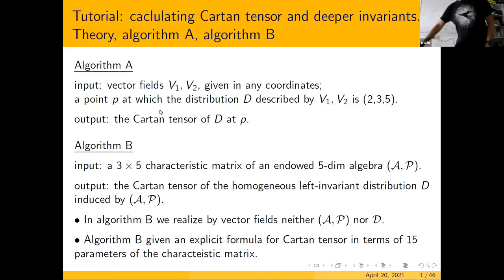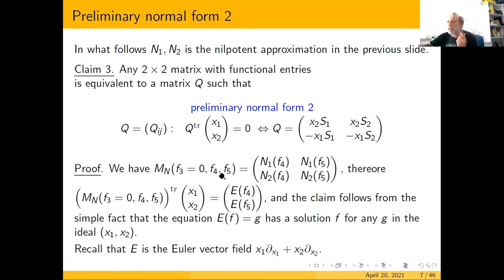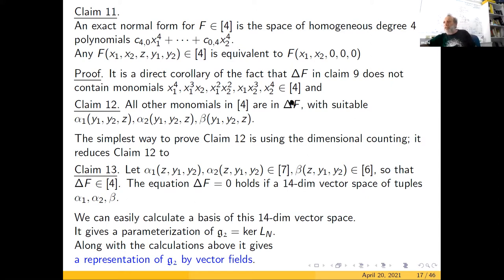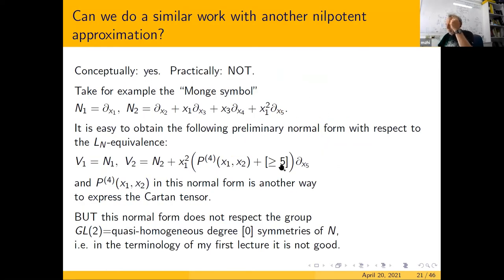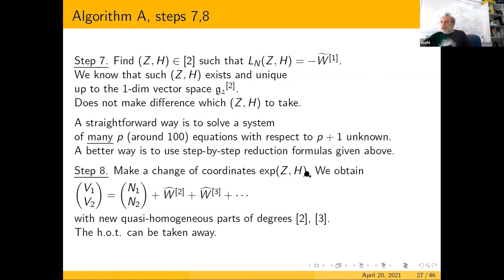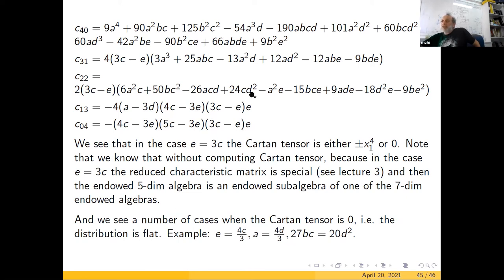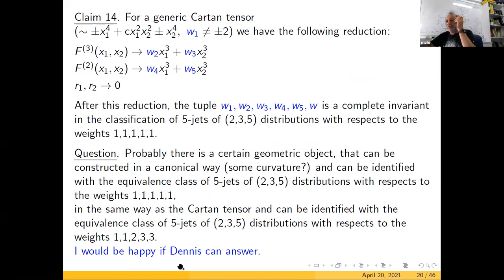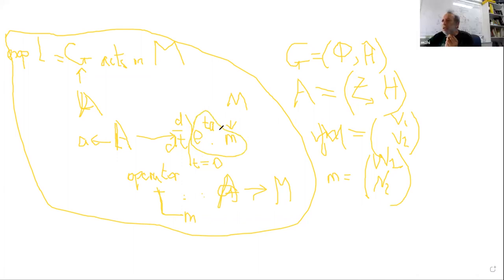M. Zhitomirskii (Technion): Normal forms and symmetries for (2,3,5) and (3,5) distributions Part IV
Michail Zhitomirskii (Technion): Normal forms and symmetries for (2,3,5) and (3,5) distributions 111 years after Cartan's 5 variables paper: Part IV